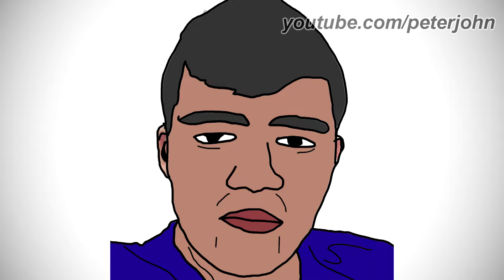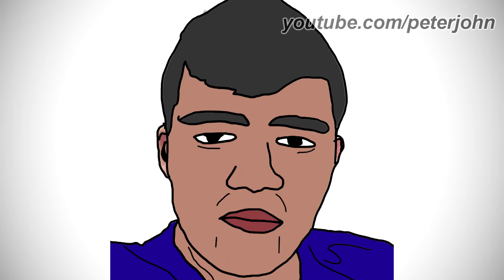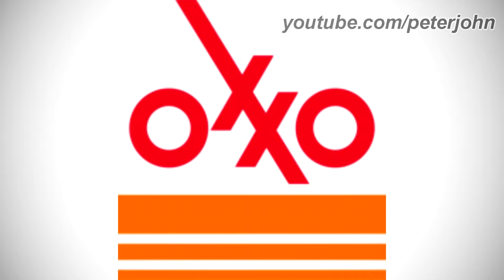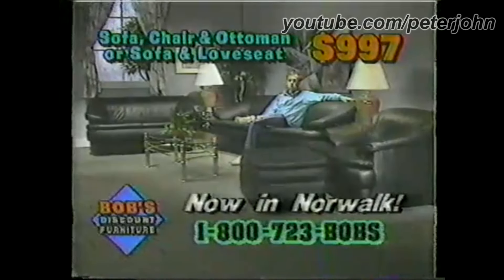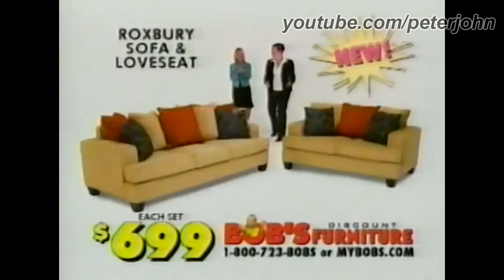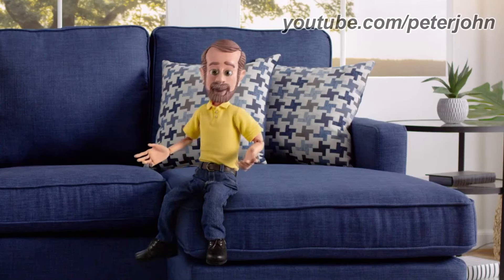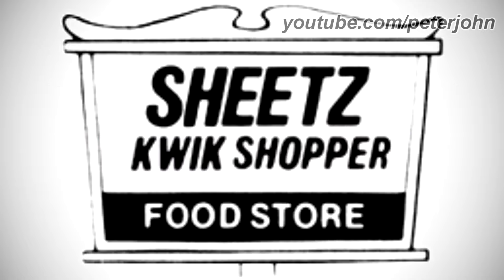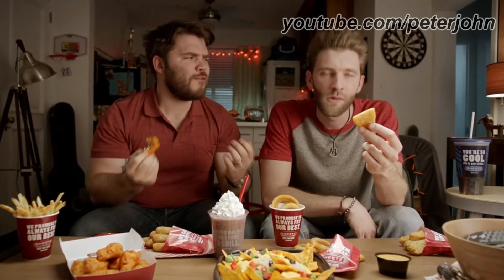LOGO HISTORY #387 - Oxxo, Sheetz, AVROTROS, Melodifestivalen & Bob's Discount Furniture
Hey Guys, it's your boy, Peter John. Be welcome for today's episode of Logo History. Today it is about Oxxo, Sheetz, AVROTROS, Melodifestivalen and Bob's Discount Furniture. I hope you like it!

Timestamps:
0:00 Introduction (Timestamps by Kathryn Guyton)
0:48 Avrotros
1:55 Melodifestivalen
3:01 OXXO
4:27 Bob's Discount Furniture
8:50 Sheetz
11:15 Conclusion